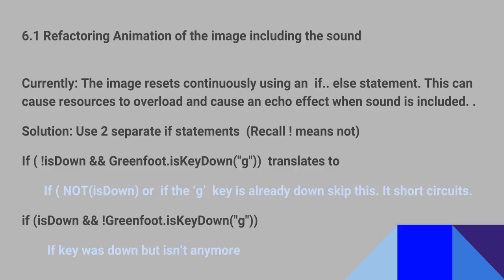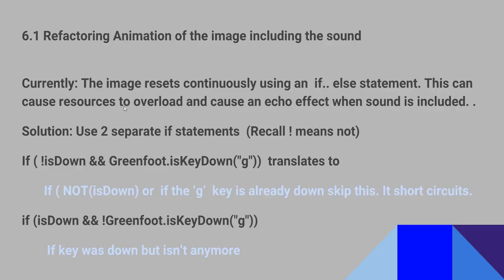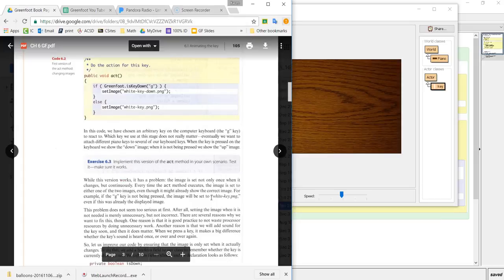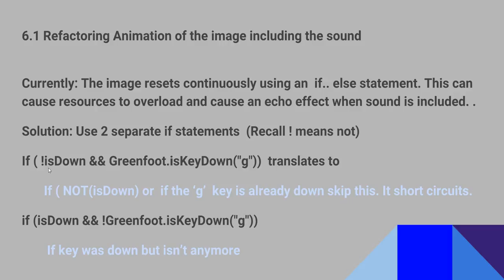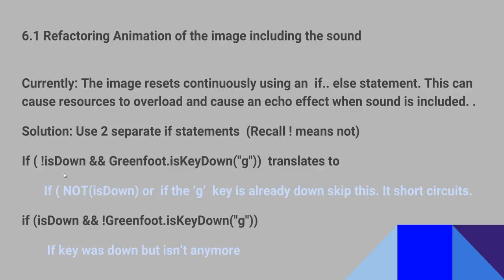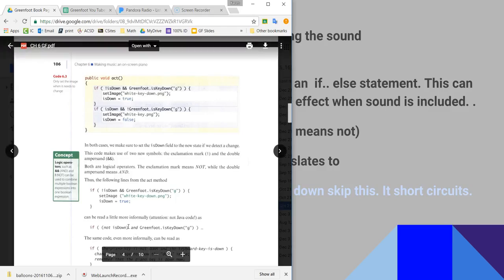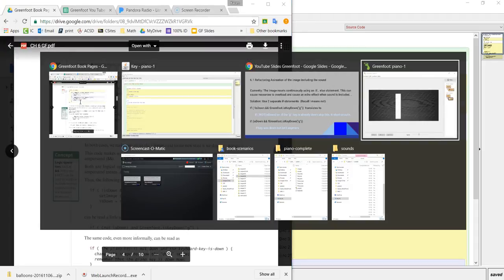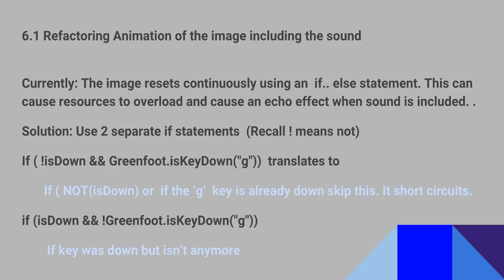Greenfoot Video 6.1: Refactoring code section 6 1